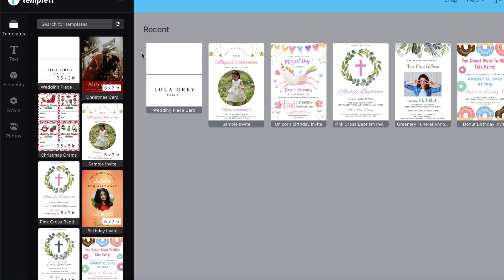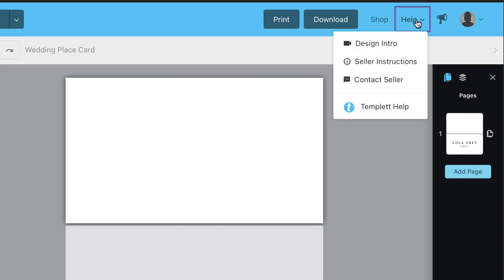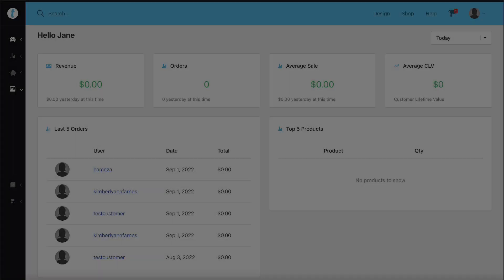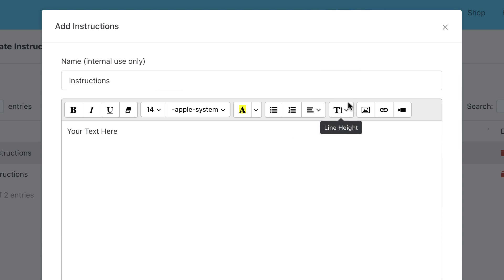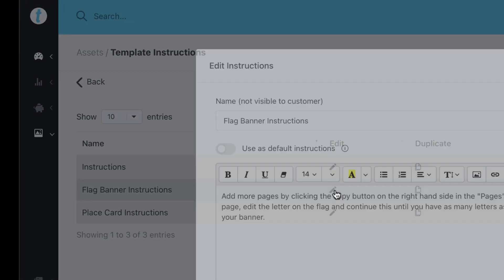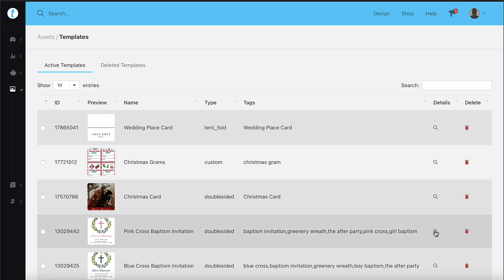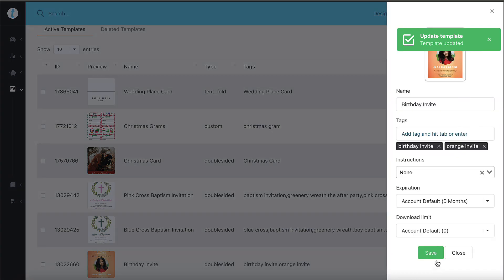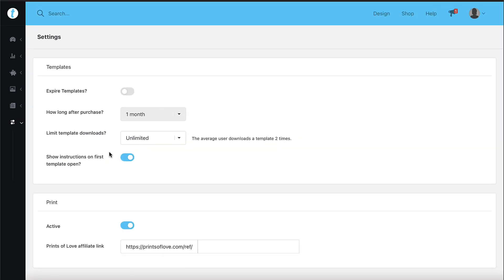Creating Detailed Instructions and Attaching them to Templates - Templett Sellers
In this video I'll show you how to create detailed instructions and how to attach them to templates.

What the Customer Sees

When a user is editing their template, there is a help area that they can click (top right) to get some general information to help them understand how to perform common tasks. To give them even more specific help, you can create detailed instructions for each of your templates.

For all of your templates, that have instructions assigned to them, a button will be shown in the help area that reads: “Seller Instructions” as well as a link when the user hovers over the template thumbnail. When the user clicks this button, a window will appear over the page where they can read and scroll through the instructions. If there aren’t any instructions assigned to the current open template, the button will not be shown.

How to Create New Instructions

Navigate to the Admin area, click "Assets" on the left hand side, then click "Instructions"
Click “Add Instructions" (the blue button at the top right)
Enter a title, add text for the instructions and any photos, videos or links you feel would be helpful to the user.
Save
You can make these as simple or detailed as you want and make as many as you need.

Please Note: We don't recommend showing customers how to use Templett (leave that to us) but instead, create instructions for your specific template. For example, how to add pages if you've created a flag banner or place cards.

How to Assign Instructions to a Template

In order for your instructions to show up when a template is open, you’ll need to assign those instructions to the template. Follow the directions below.

Navigate to the admin area and click on “Assets” from the left side.

Click “Templates” and go to the “Details” for the template that you want to assign instructions to.
In the template Details Modal, which is a button that looks like a magnifying glass, select the instructions from the Instructions box.
Save
Please Note: You’ll need to create your instructions first, then assign it to a template or to multiple templates. You can assign a single instructions file to as many templates as you’d like.

If you’d like the instructions to show up when the template is first opened, you need to turn the option on in your settings. Follow the instructions below:

Go to “settings” on the left side of the admin area and select “main settings” (The button will turn blue once it has been turned on.) Keep in mind, this will only open the instructions the first time the customer opens the template. The customers can get to the instructions after that by clicking the overlay in the template thumbnail or by selecting the instructions button from the help menu, after the template is open.